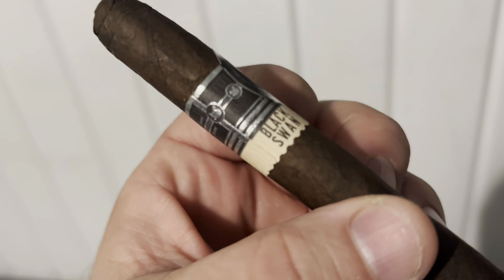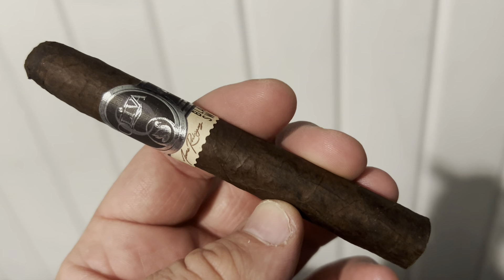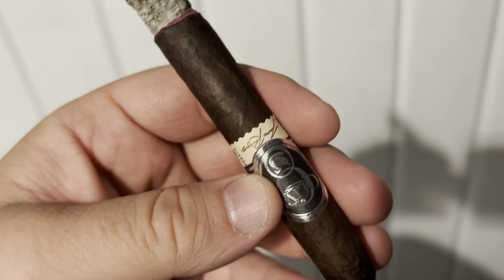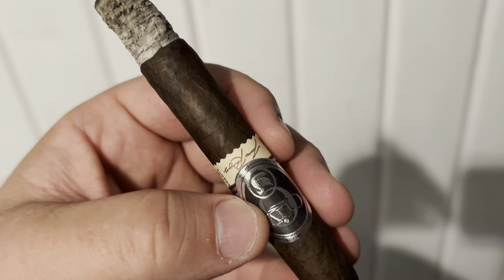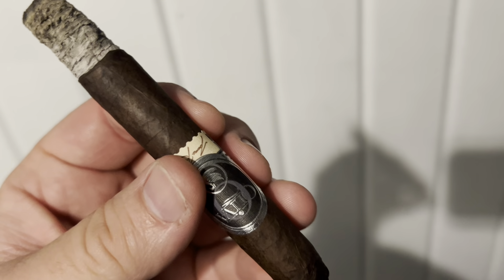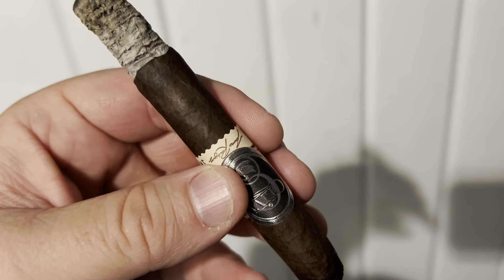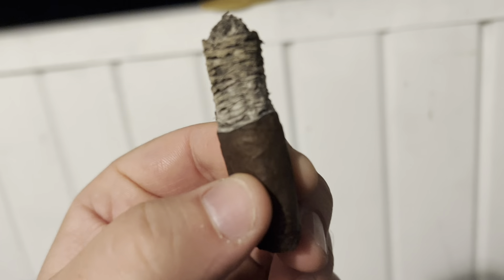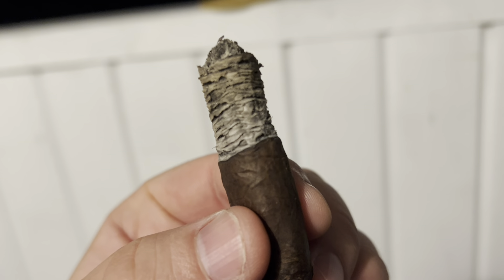Oliva Black Swan Thoughts